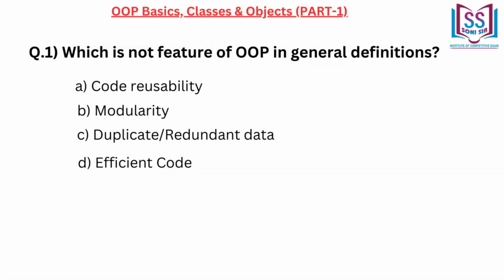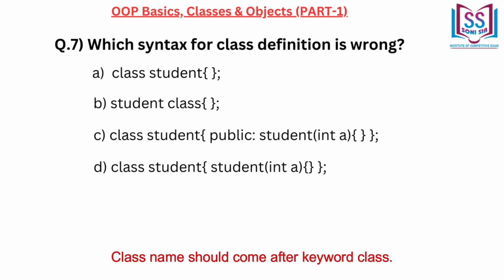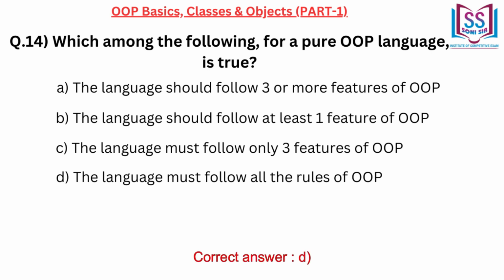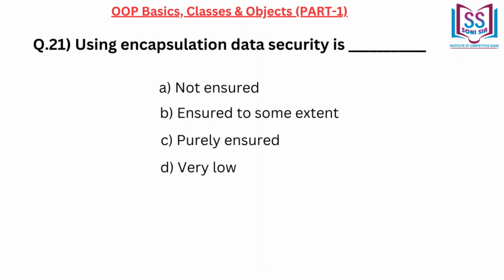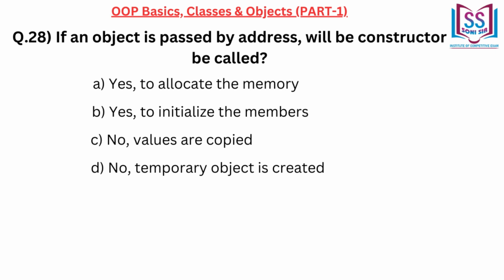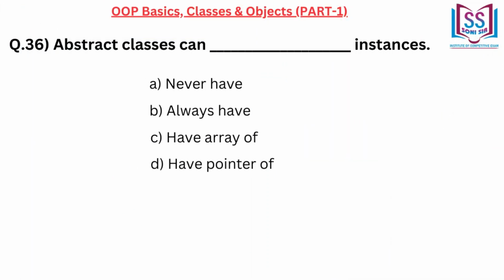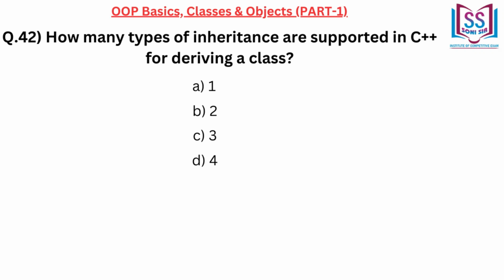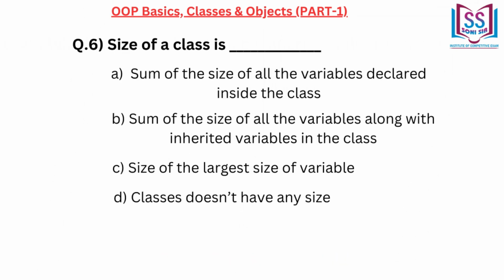PROGRAMMING CONCEPTS | RPSC PROGRAMMER EXAM 2024 | PART-1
PDF of this video is available on on telegram channel, whose link is as follows :